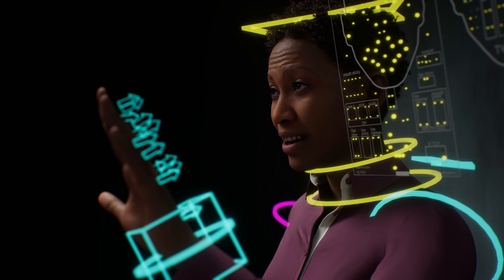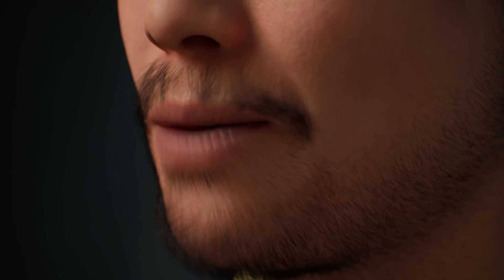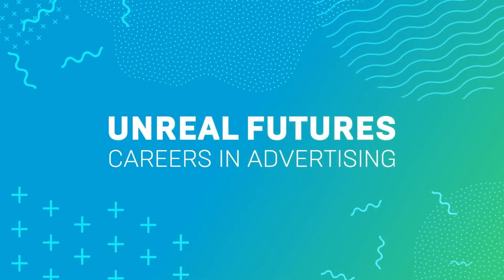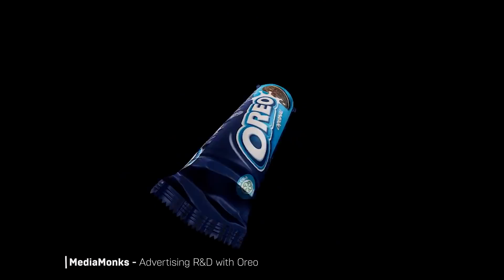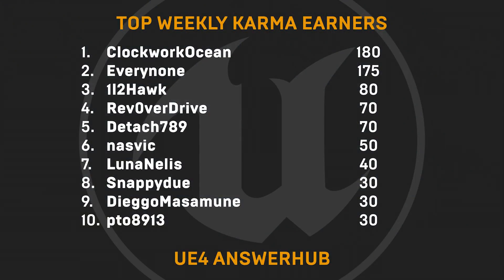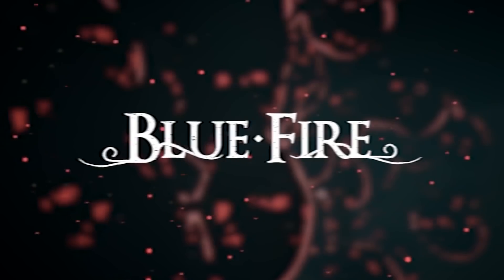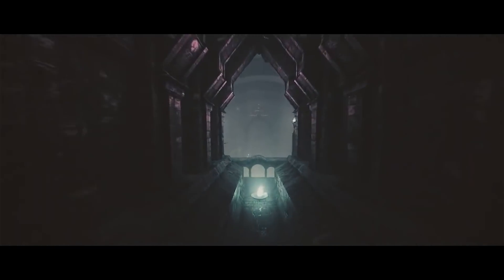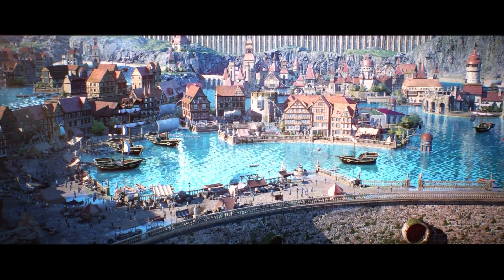News and Community Spotlight | February 11, 2021 | Unreal Engine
NEWS
A sneak peek at MetaHuman Creator: high-fidelity digital humans made easy

Unreal Engine at football’s biggest game of the year
   Diamond View

Unreal Futures: Create your first 3D advertisement in Unreal Engine

COMMUNITY SPOTLIGHTS
Blue Fire